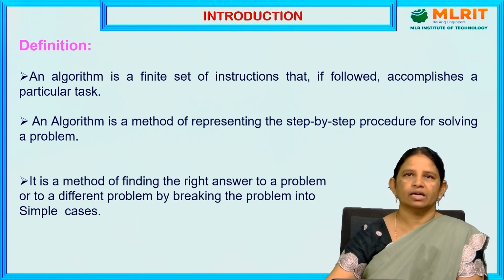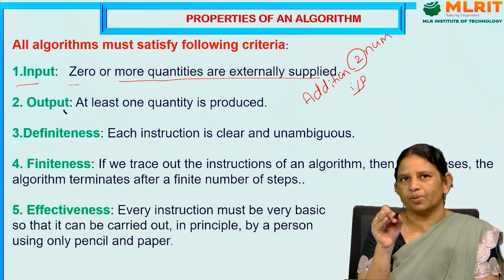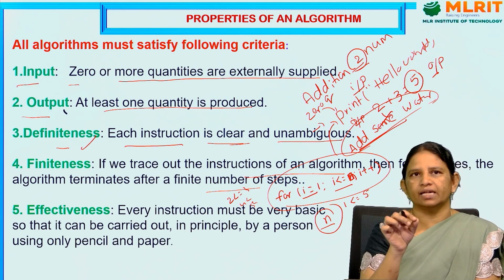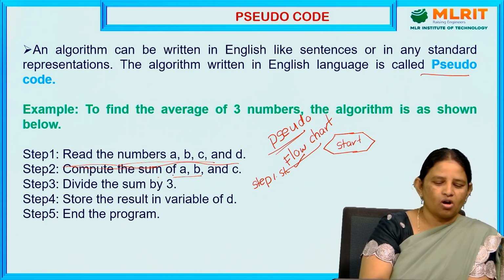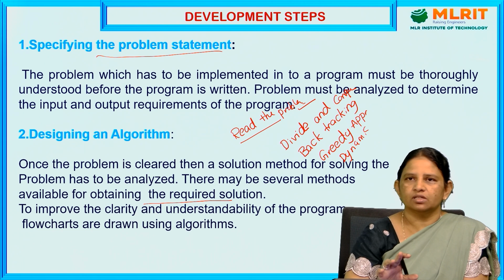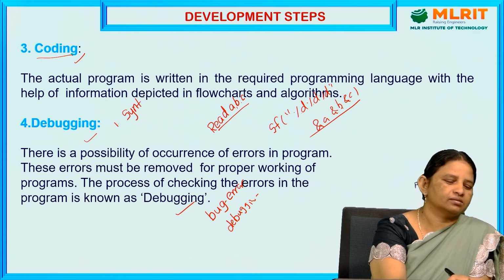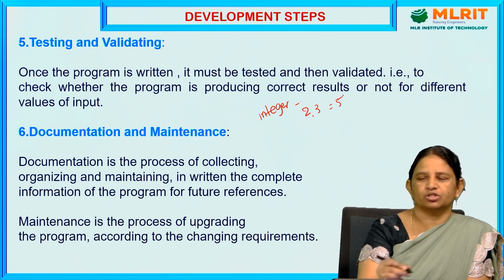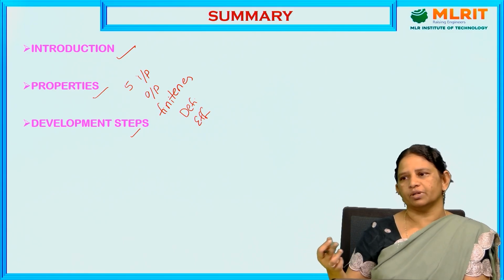LEC01| Design and Analysis of Algorithm | Introduction to DAA by Dr. K. Pushpa Rani